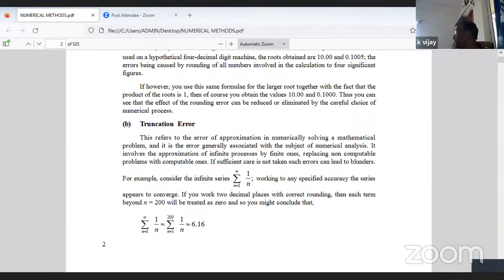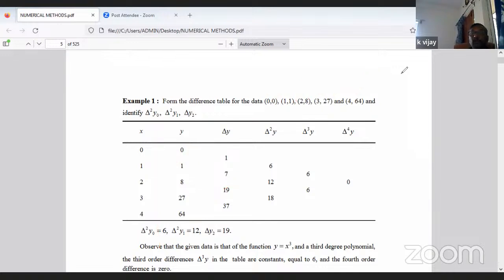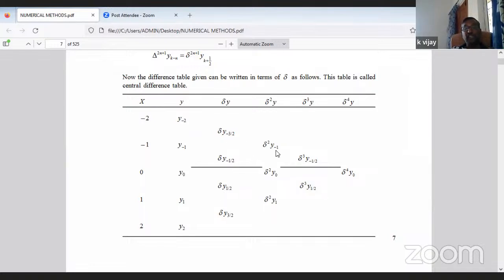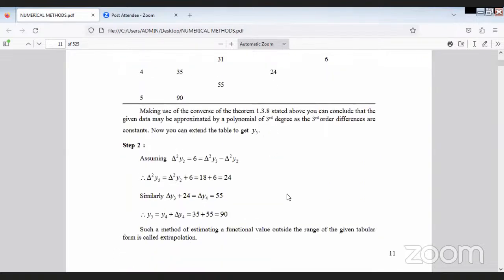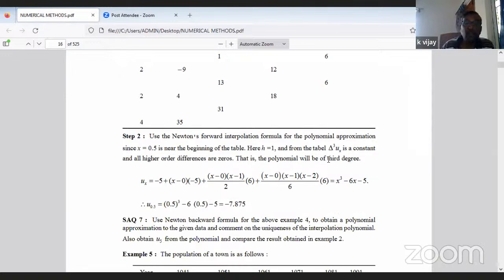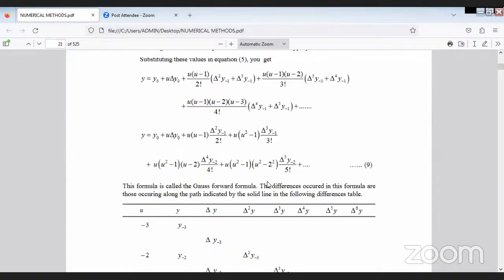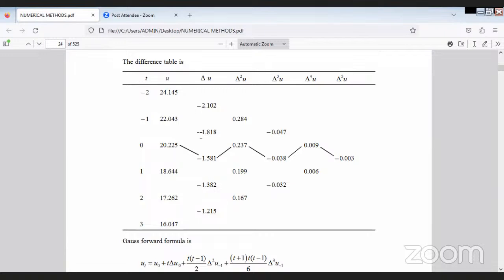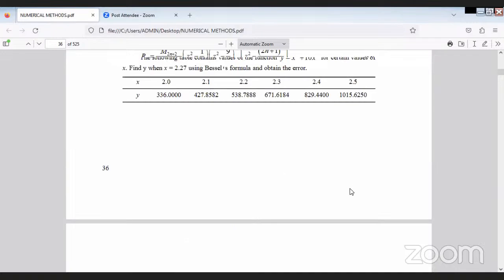M.Sc. Mathematics - II YEAR - 9B - Numerical Methods